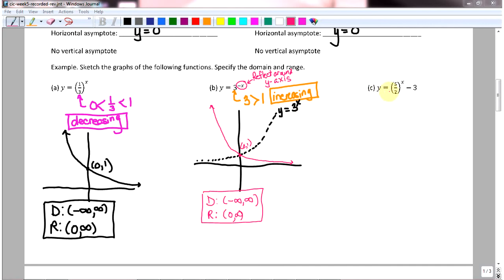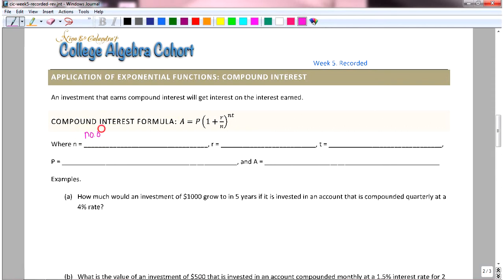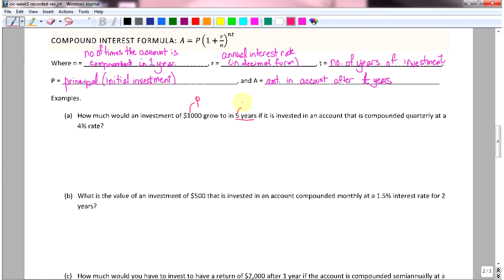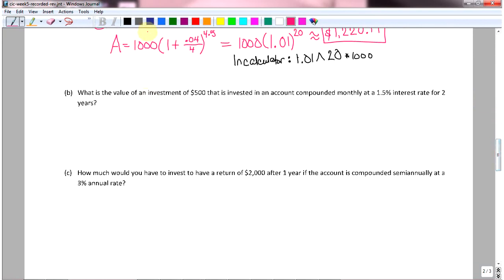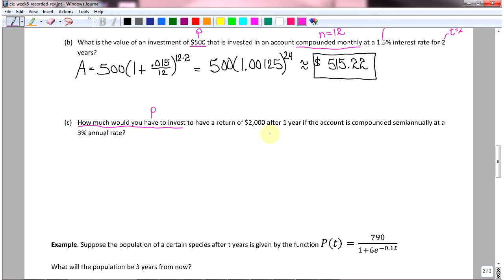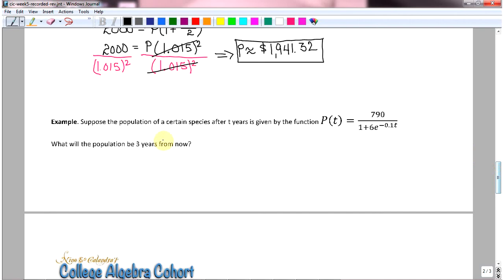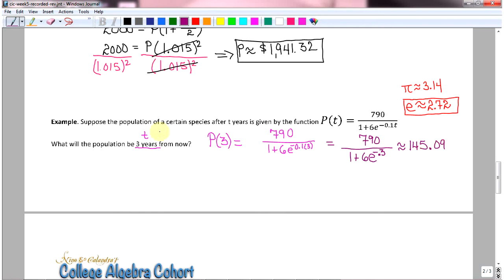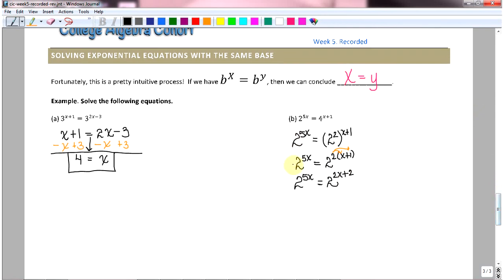CIC Cohort - Week 5. Recorded (part 2 of 2)